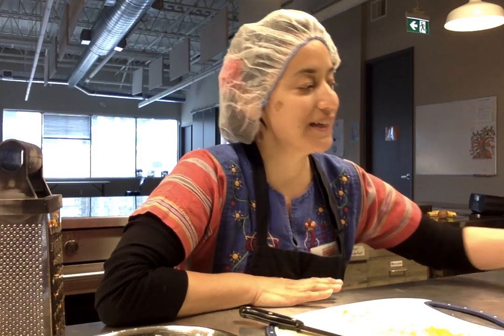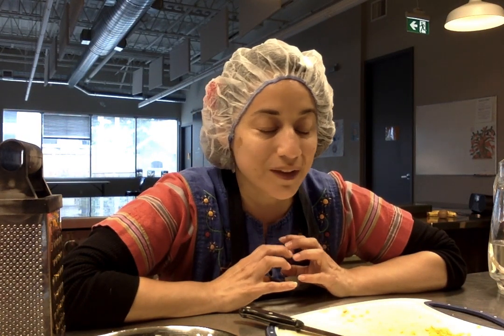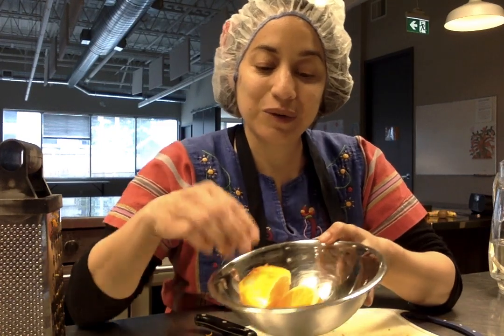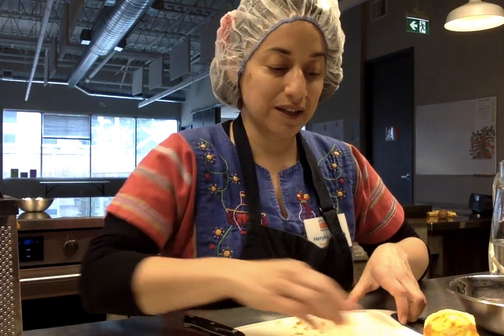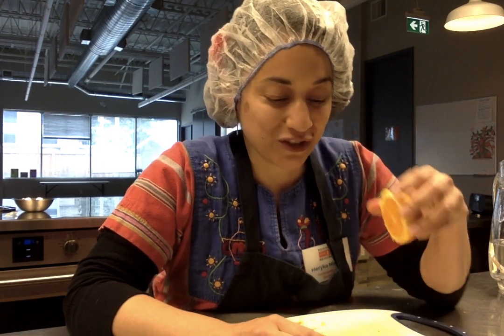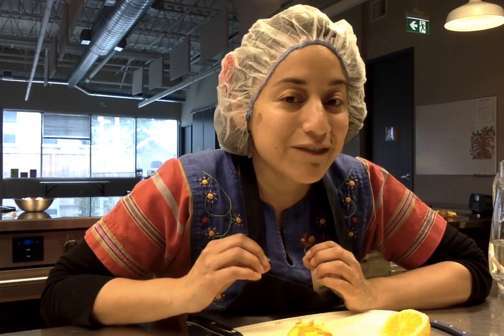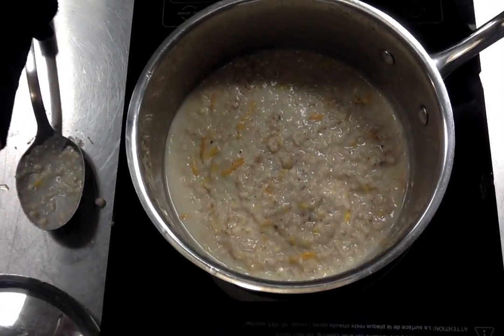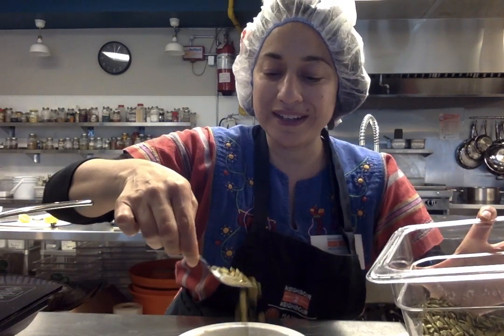Oatmeal and Orange with Heryka English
How to cook a simple and nourishing oatmeal.